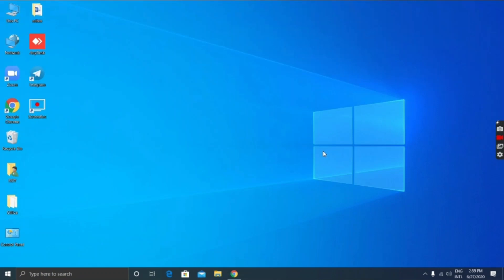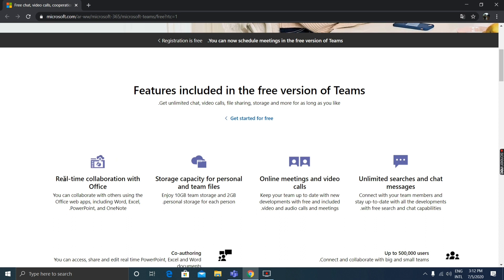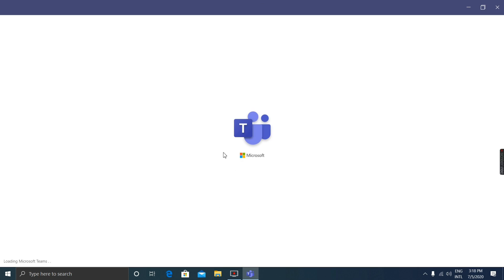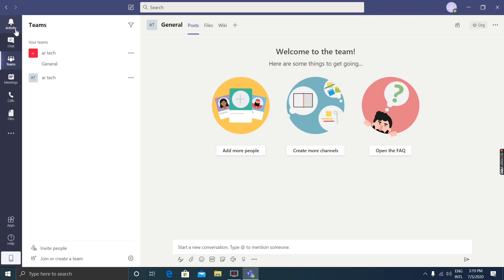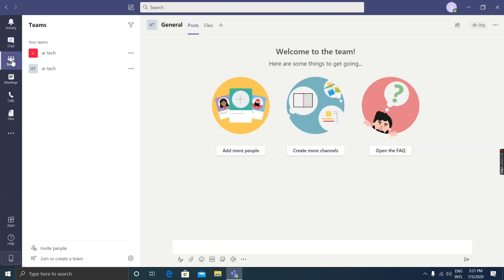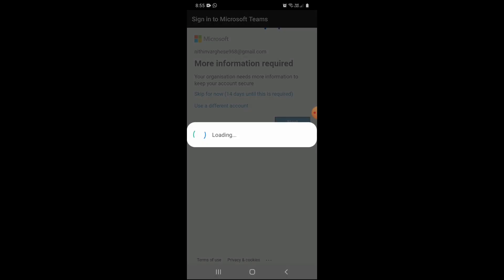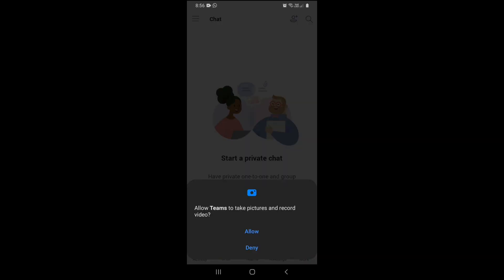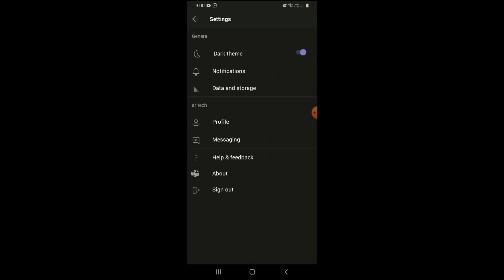How To Use Microsoft Team In PC And Mobile | Microsoft Teams PC And Mobile|Detailed Tutorial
TODAY Gokul is going to show how to use Google meet in both mobile and pc
so please watch the video till end...